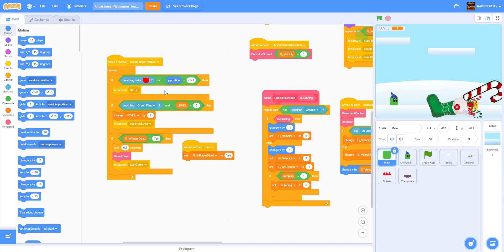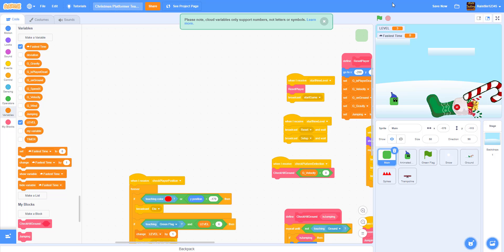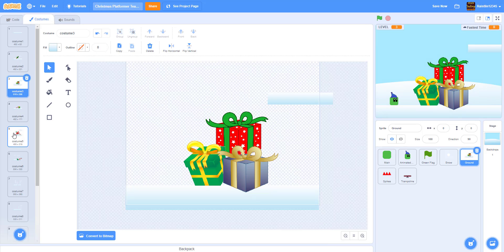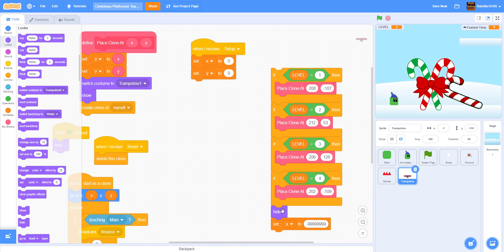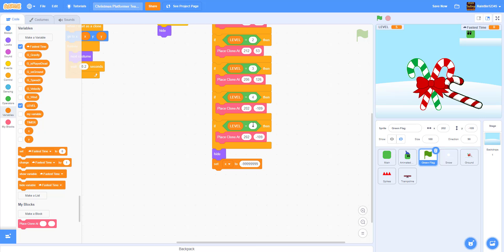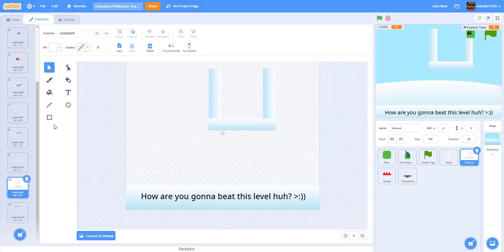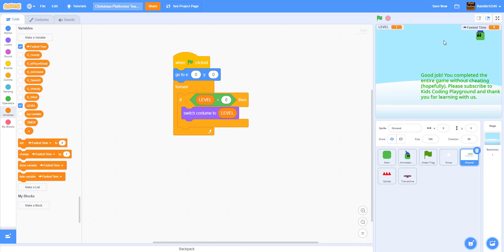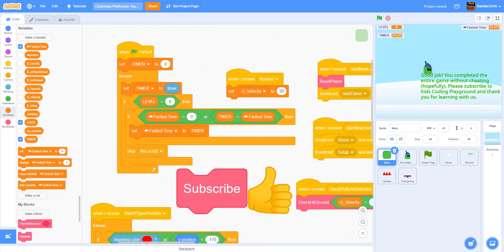Scratch Tutorial | Christmas Platformer | Part 4 | How to create platfomer game in scratch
Part 4 of the tutorial, we will be working on the code for bounce pad, high score, and player die if fall into the gap.

This is just a simple Christmas Platformer game.  Player control the sprite to jump around the platformer to get to the "Green Flag".  In this tutorial we will work on simple movement of our sprite.

- Variables
- Broadcast messages
- Custom Block
- Operators
- Cloning
- Platform logic

If you have question on how to access our google drive, watch this video.